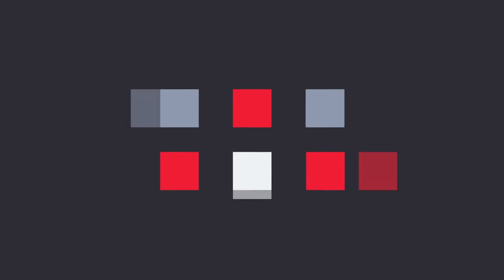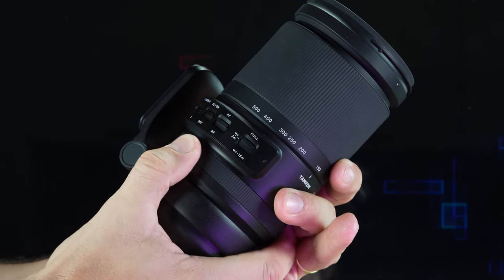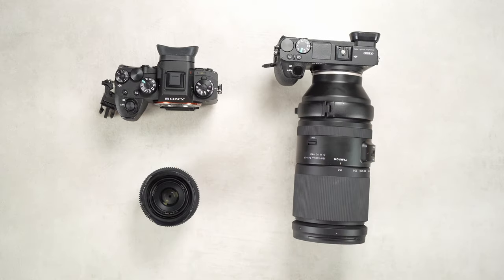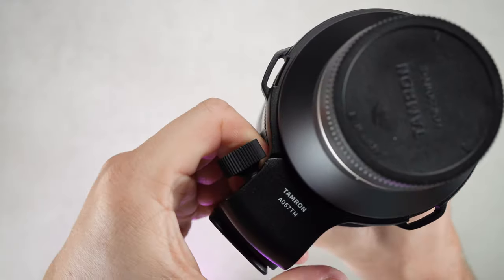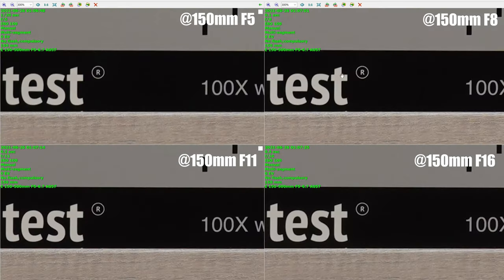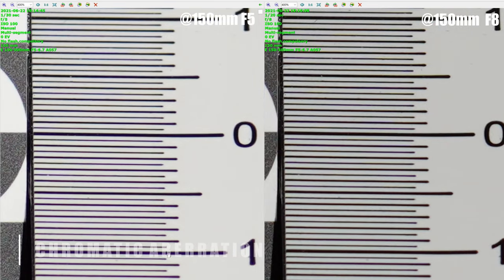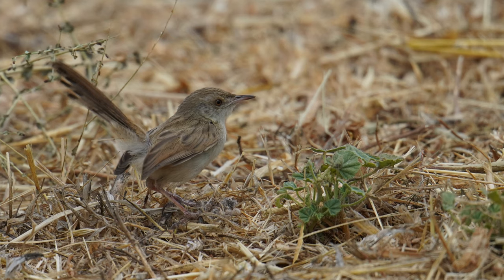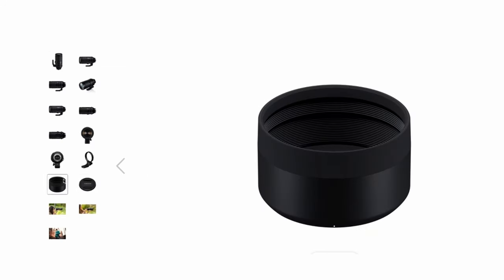Tamron 150-500mm f/5-6.7 DI III Super Zoom Telephoto Review (on the Sony A1/A7R IV)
Today we take a look at the Tamron 150-500mm f/5-6.7 DI III Super Zoom Telephoto lens, testing it on both the Sony A7R IV and the Sony A1 cameras to see how well it performs.

You can purchase the Tamron 150-500mm f/5-6.7 DI III on Amazon

Video chapters (updated soon):
00:00- Intro
00:38 - Optical Design
01:05 - Materials
01:13 - Size and weight
01:43 - Rings
02:25 - Buttons and switches
03:13 - Sealing
03:22 - Mount
03:35 - Hood
03:53 - Aperture
04:11 - Filter
04:30 - Collar
05:42 - AF
06:12 - Image stabilization
06:31 - Sharpness
07:45 - Close up performance
08:35 - Breathing
08:44 - Chromatic aberrations
08:59 - Flare
09:12 - Vignette
09:35 - Barrel distortion
09:42 - Bokeh
10:05 - sample images
10:16 - Conclusion
12:00 - Pricing

*Lenses*
*Full frame*

*APS-C*
7artisans 60mm F2.8 APS-C

* Monitors*
FEELWORLD LUT7 7" 2200nit Touch Screen Monitor